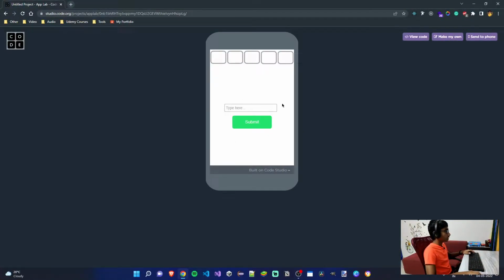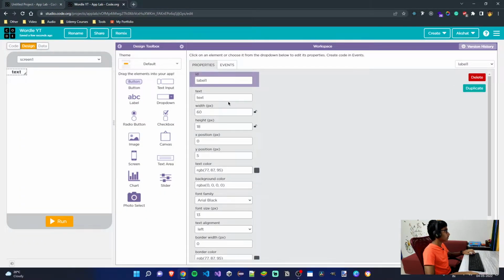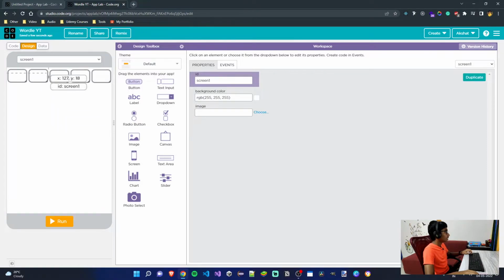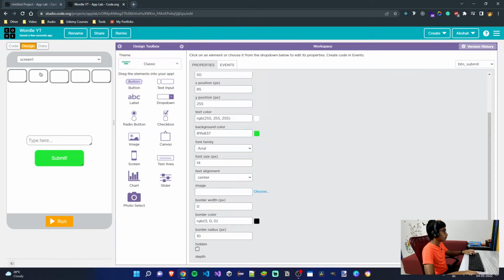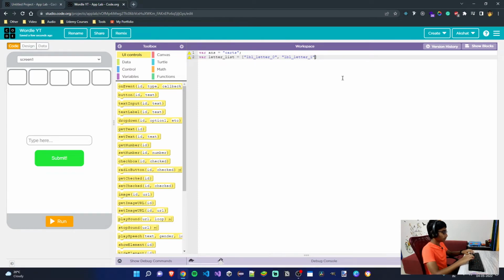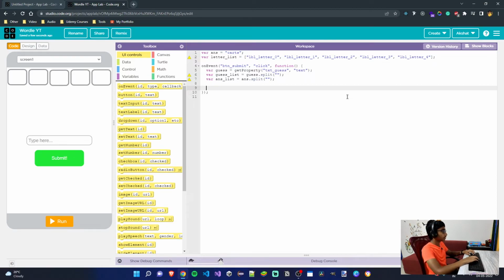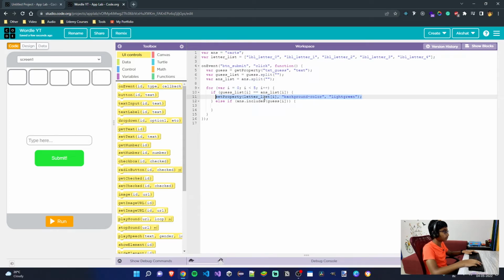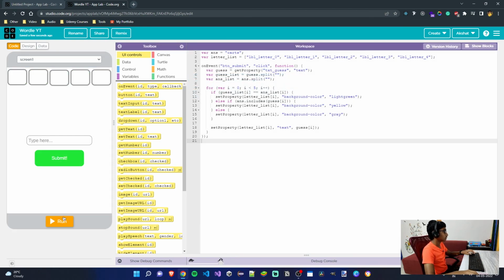How to create Wordle in app lab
Hello Everyone!
In this video, I will teach you how you can make Wordle in Code.ORG using App Lab!

Any doubts or suggestions can be mentioned in the comments.